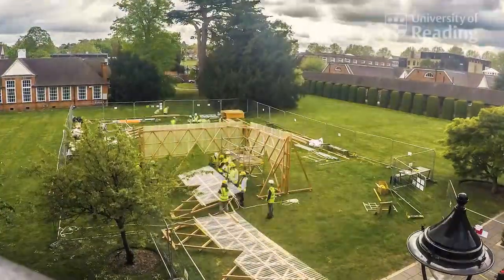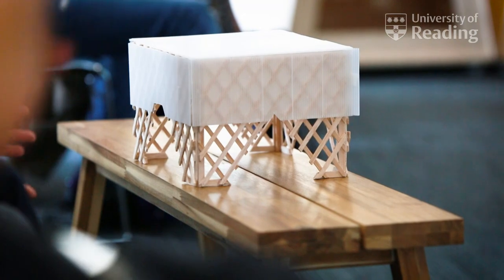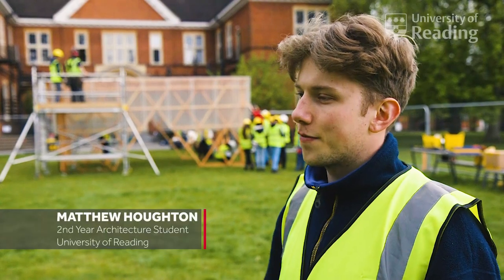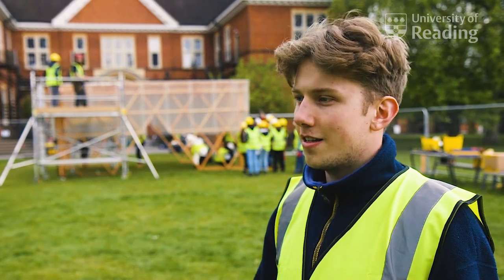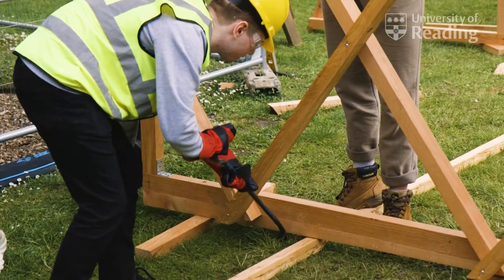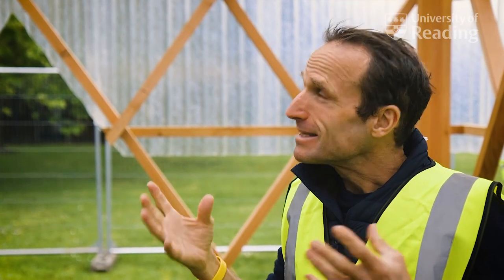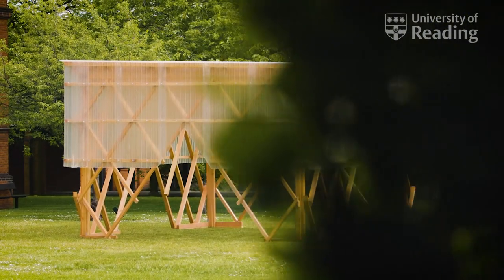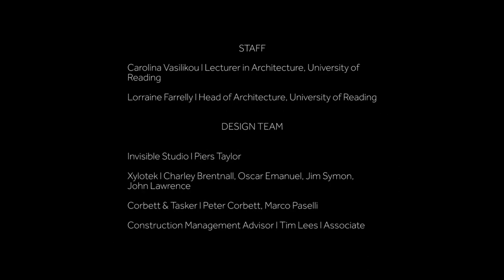Architecture Structure Build Project 2019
Watch our second year Architecture students building an Urban Room on the University of Reading’s London Road campus with Piers Taylor and other industry experts.